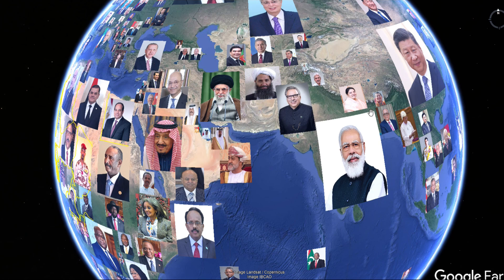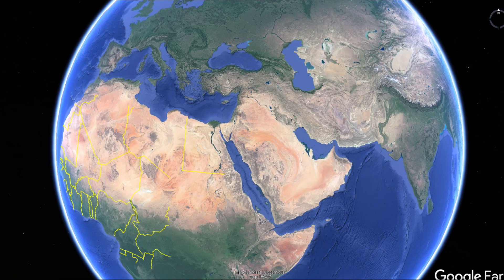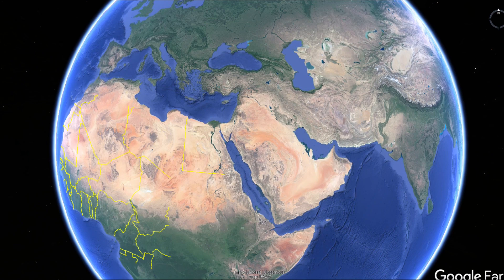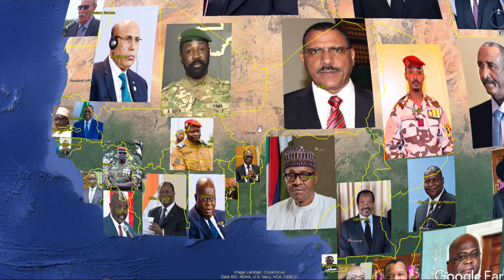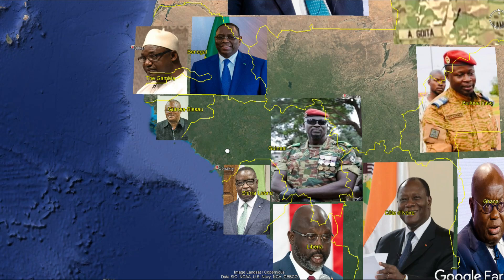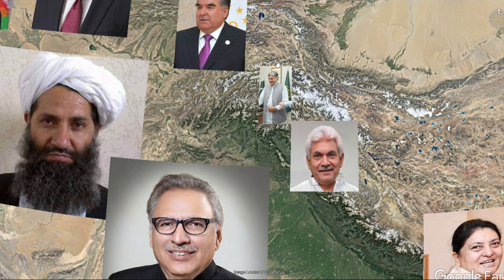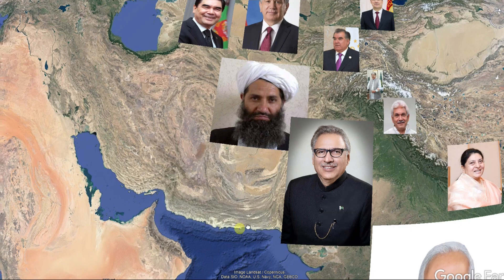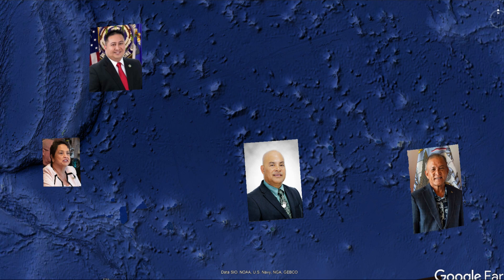Origin of Skin Color - Migration of Civilization - Current Leaders 2022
Have you ever wondered how phenomena of skin color unfolded?  This video shows the Biblical view of the origin of skin color. Since we are all one blood, we can calibrate our minds to love the people around us no matter what the differences. This is in contrast to what evolutionists teach everyday.  Though the school system, universities, media outlets promote racism and evolution, we don't need to believe these lies. Turn off the news and prepare a pie to give to your neighbor!

Books of Interest:
Israeli:

Geoffrey of Monmouth
Holinshed's Chronicle
Comentarii de Bello Gallico

Asian:
Records of the Grand Historian

Mixed:
Sanchoniatho, Berossus, Manetho...
The Search for the 12 Apostles